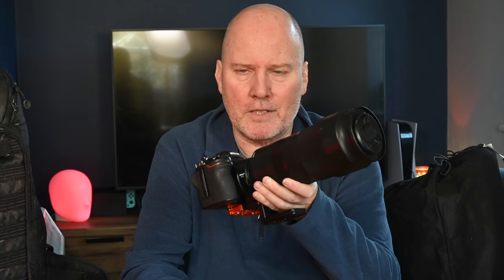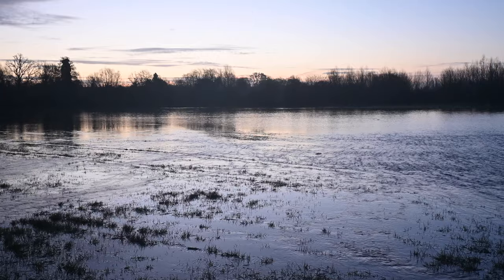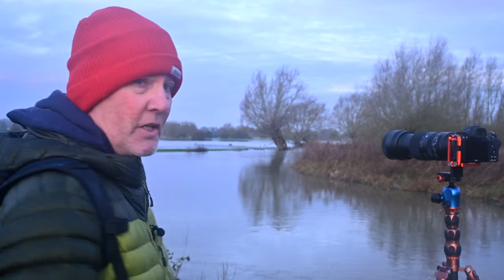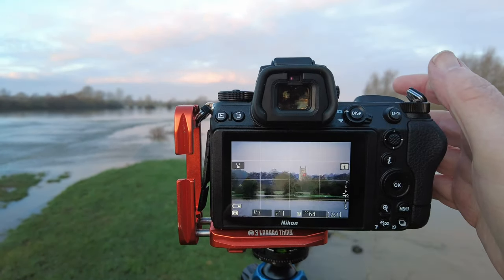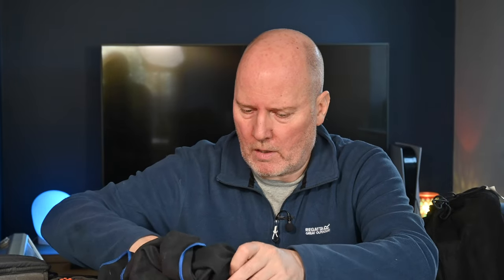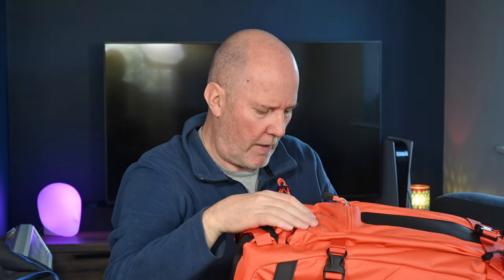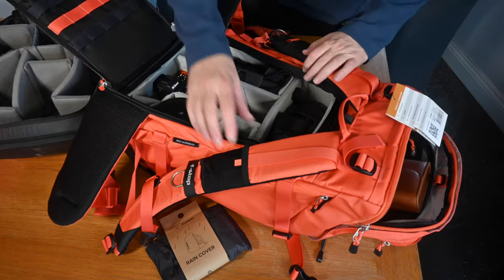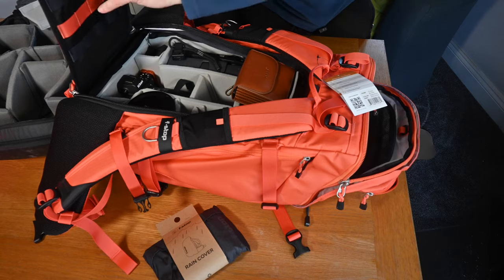Flatford is FLOODED! - a new lens and camera bag reveal.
Before I set off on a couple of photography trips I decided to buy that long telephoto zoom I had been thinking about. Unfortunately, this brought with it another problem!
I decided to try out my new Sigma 100-400 at Flatford, shooting an image of Dedham church that I've been looking at for a while. But I nearly didn't even do that as the River Stour had burst its banks. I've never ever seen the water as high as it is at the moment.
By the time you get to see this I will be on the North Yorkshire coast with Garry Sugden where hopefully we will get some decent photography weather. I'm certainly looking forward to photographing the Admiral Von Tromp at Saltwick Bay at sunrise. the forecast at the time of writing this looks great. Come back next week to see how we get on.
So while I prepare for my travels, stay dry!